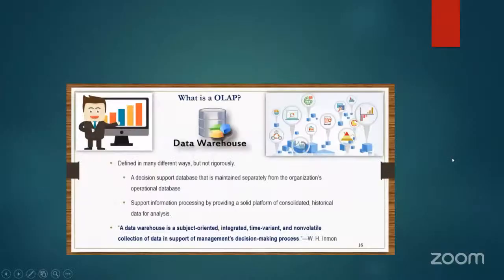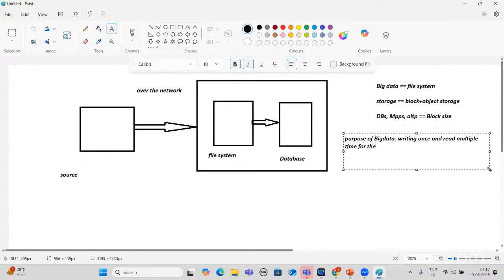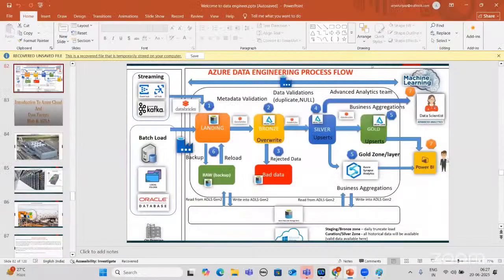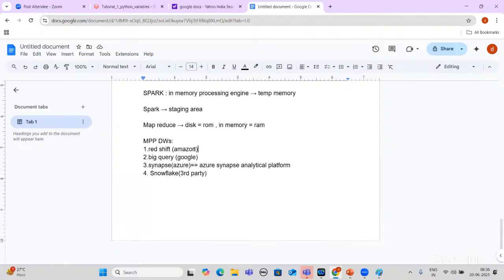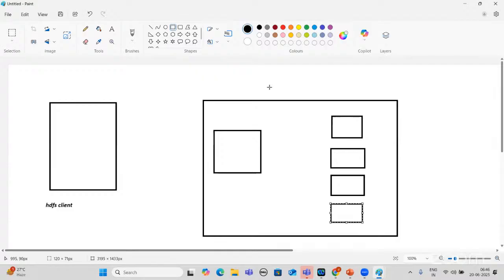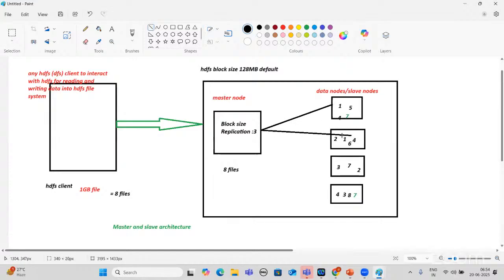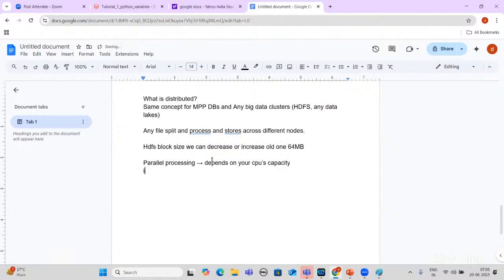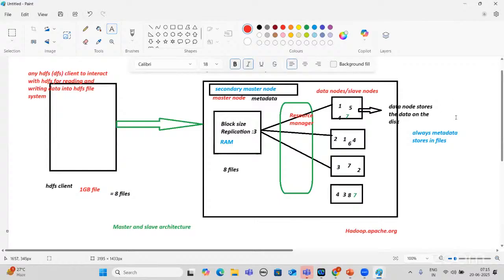Batch 2 Azure Data Engineering Live Class 5